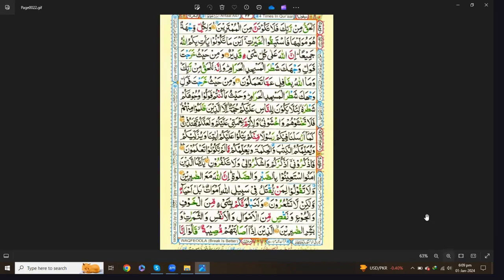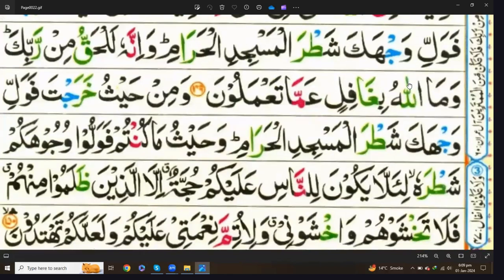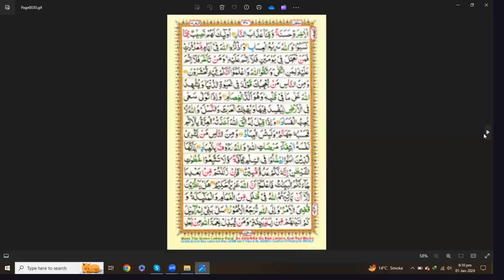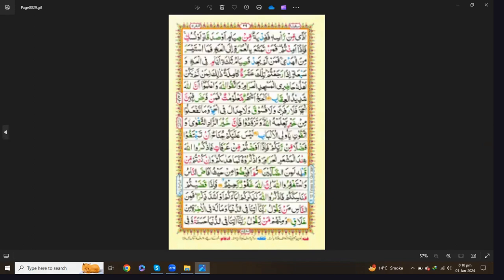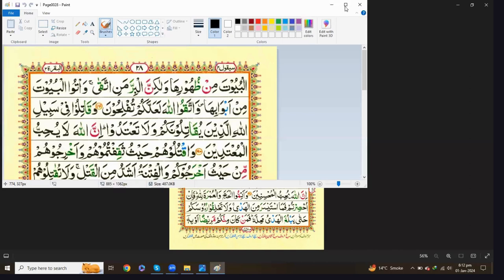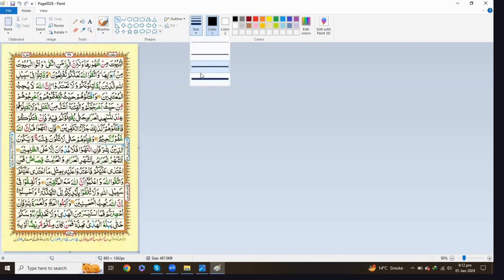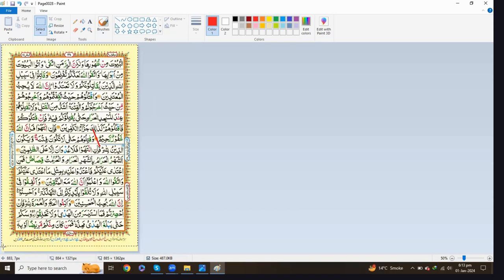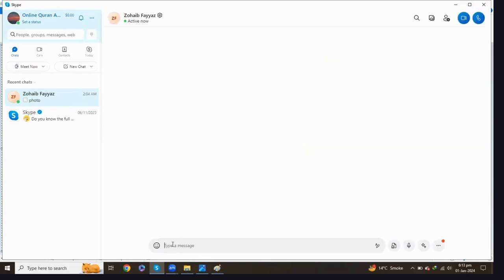Online Quran Teachers Training Session 3 | QaidaTraining | Gateway to Quran | OnlineTeaching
Unlock the Art of Online Teaching: A Comprehensive Guide for New Instructors!
Online Quran Teachers Training
~ QaidaTraining
~ Gateway to Quran
~ OnlineTeaching
~ Use headphone for Better Experience!
~ Learn Quran Online at Home,
~ Follow us for Daily Islamic Reminders'
Our Paid Courses are:
         ~ Quran recitation
         ~ Foundation Qaida
         ~ Tajweed Course
         ~ Quran memorization
         ~ Quran Translation
         ~ Islamic Studies Book